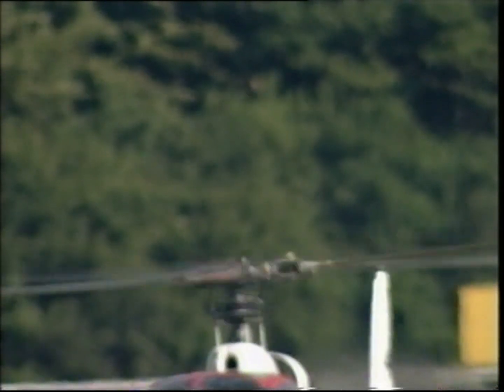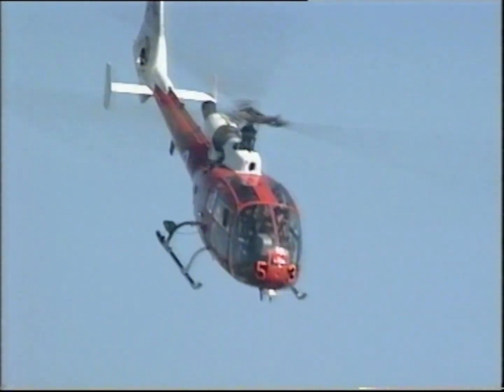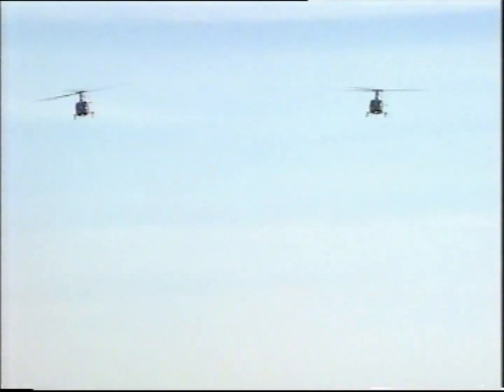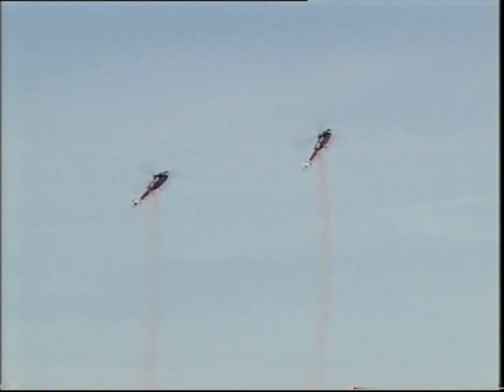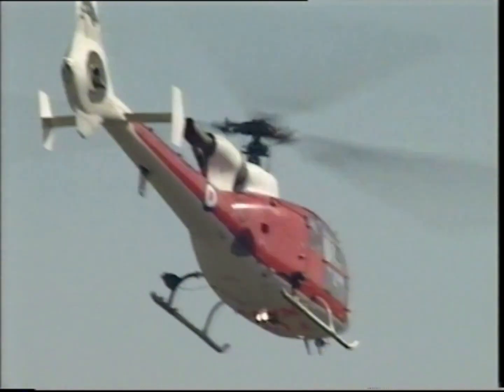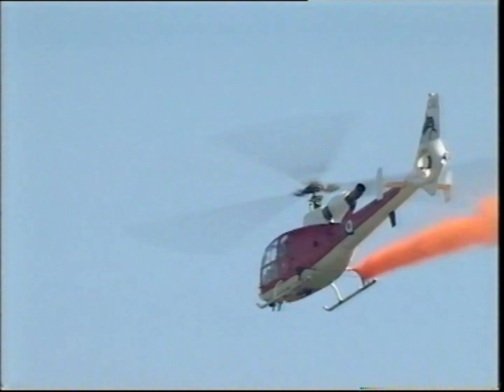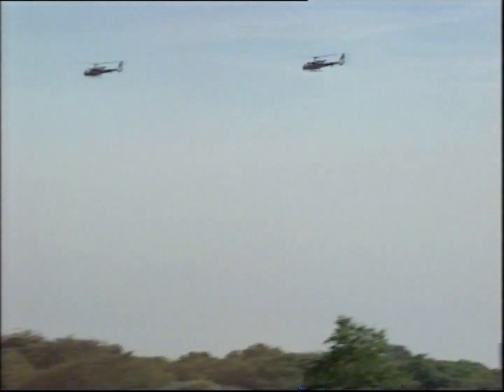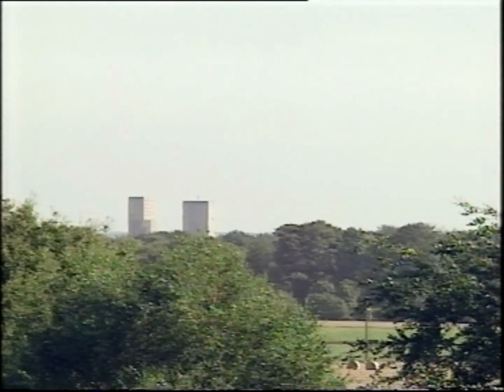The Sharks: Duel Helicopter Display (with commentary)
Two of The Shark's finest pilots take to the skies to perform their incredibly breathtaking display.

This display was from 1993 and in the Gazelles were Lt. Alan Novelli and Lt. Tim Leonard from the Australian Royal Navy. Both pilots were from 705 Naval Air Squadron based at RNAS Culdrose as are all the pilots that fly with The Sharks.

This incredible footage of the Royal Navy Helicopter Display Team - The Sharks was donated to Navy Wings by a veteran of the armed forces. For their service we thank them and for this incredible footage that we get to share with you.

__________ Social Media __________

Navy Wings is a registered Charity - Charity No. 1117272